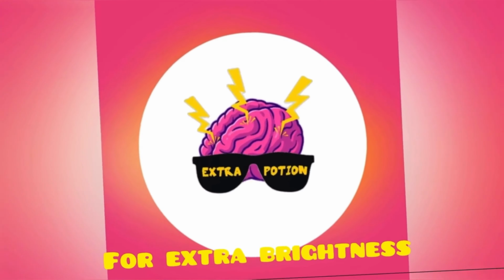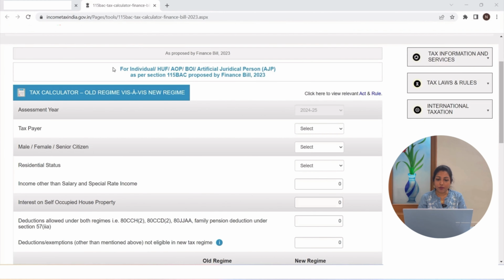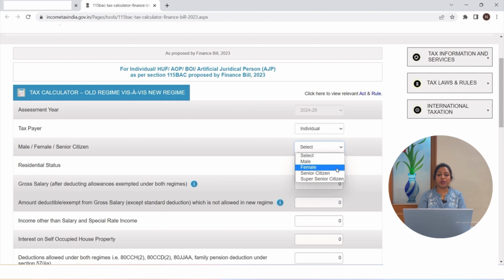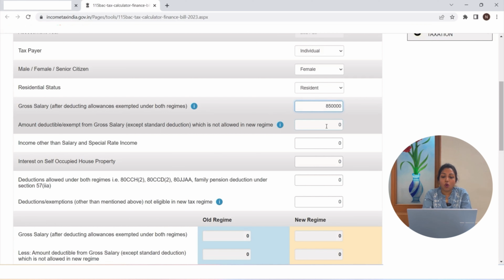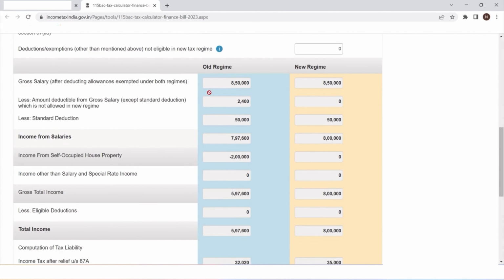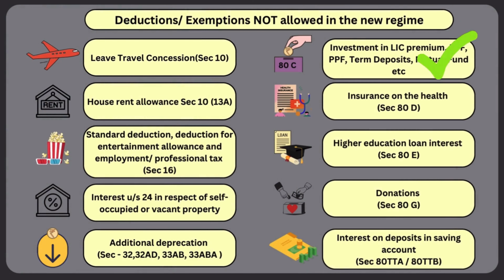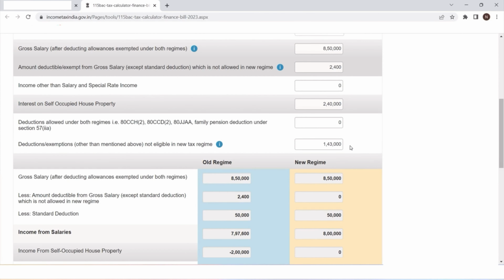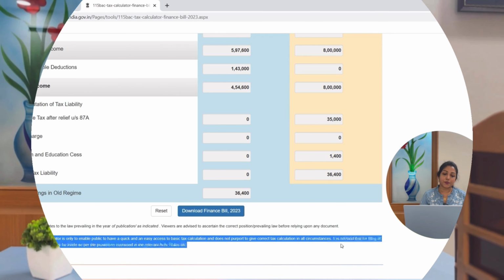Find out a suitable tax regime for you with the all-new Income Tax Calculator!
Hello everyone!
For those of you who haven't yet found the time to compare and analyze the old tax regime vs the new tax regime, here's an easy way out to identify which regime will help you save more money on tax!

Important Links:
1. Income Tax Calculator:

Warm Regards
Maria Nikita

Chapters:
0:00 - 0:50 : Introduction
0:51  - 1:14  : Intro to the Tax Calculator
1:15 - 2:00  : Ms. Seema’s intro (Salaried employee)
2:01 - 9:20  : Filling up the calculator
9:21 - 10:00: Most suitable regime suggested by calculator
10:01 - 10:10: How to identify your residential status in India
10:11 - 10:39: Outro